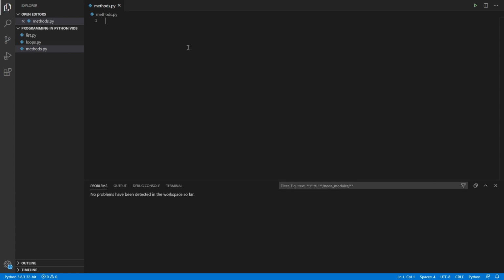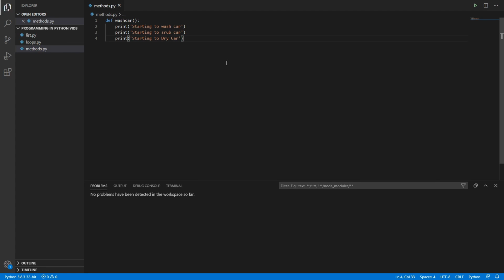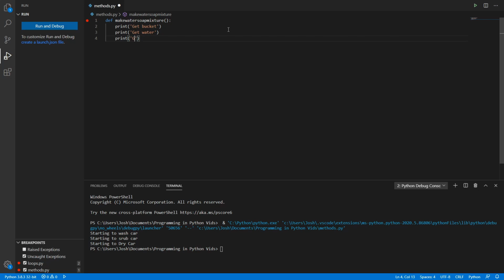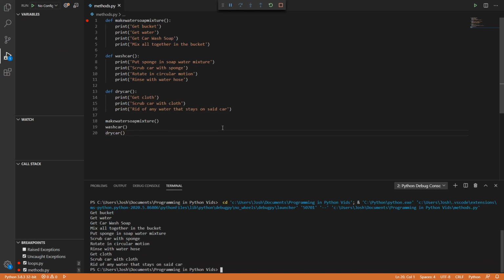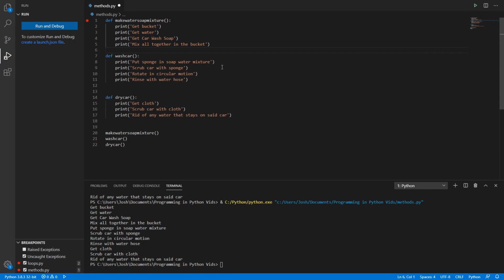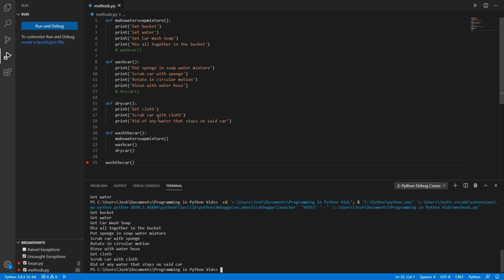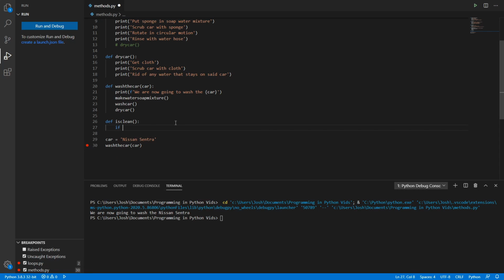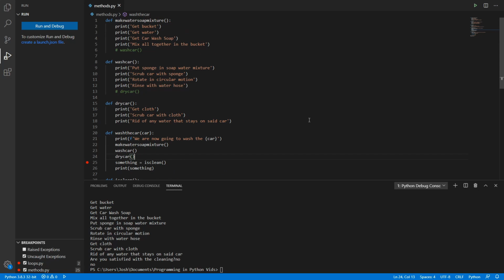Learning Python for Beginners | Ep 5 - Methods in Python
Hello fellow byteCoders!!!

Welcome back to the Learning Python for Beginner Series. In today's video, we go over methods in Python, what they do, and why they're important. Let's hop in!

Don't forget to check out our livestreams happening Saturday's at 1pm CST and Wednesday at 4pm CST.